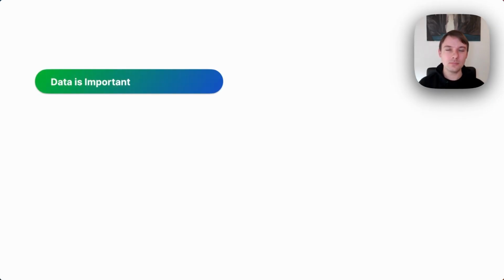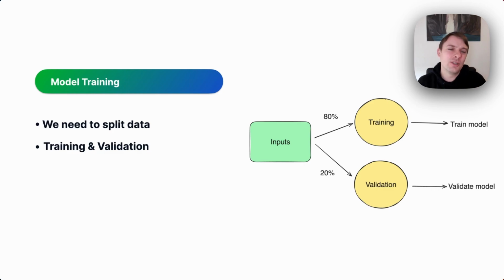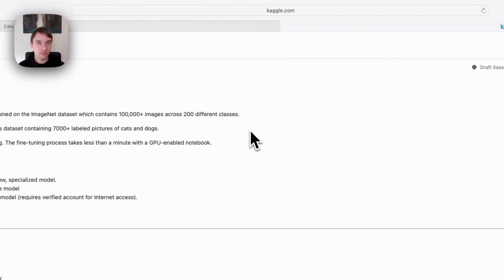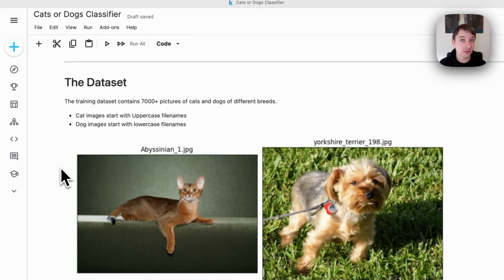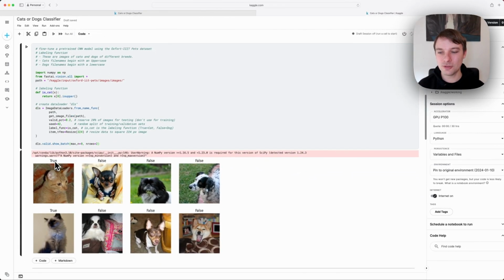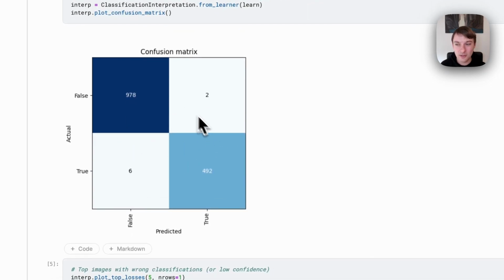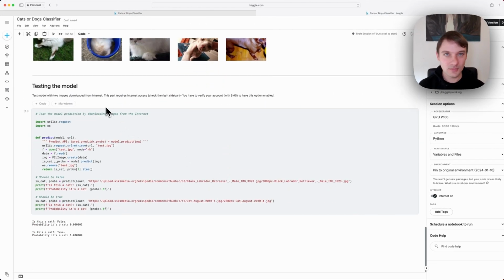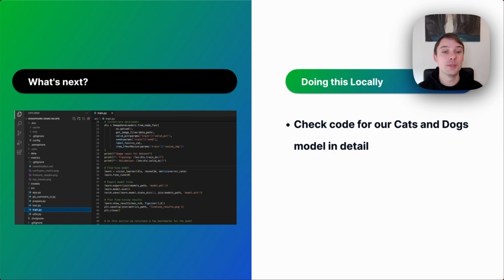Accelerating AI with Continuous Delivery - Part 2: Building and Training a Model using Kaggle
Create a cat 🐈 vs. dog 🐕 classifier using Kaggle. We cover everything from data prep to model fine-tuning and evaluating accuracy with error rates and confusion matrices (don't worry confusion matrices aren't meant to be confusing, watch the video they're "clear" there 😝).

🕑 Timecodes

0:00 - Intro
0:14 - ML Training Data is Important
0:47 - Training and Validation Data Splitting
1:34 - Non-Classic Programs
2:07 - Kaggle Intro & Set-Up
4:08 - The Pets Dataset
5:00 - Training Data Preparation
6:03 - Fine Tuning Models
6:33 - Model Metrics
7:42 - Viewing false results
8:22 - Testing Model with Online Images
9:25 - Outro (Finally)

📢 Comments, Questions?